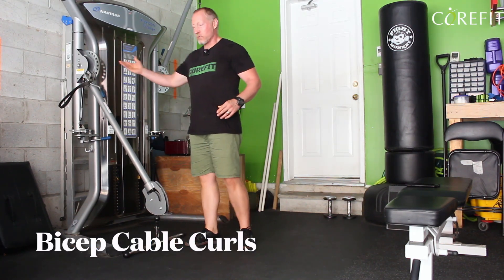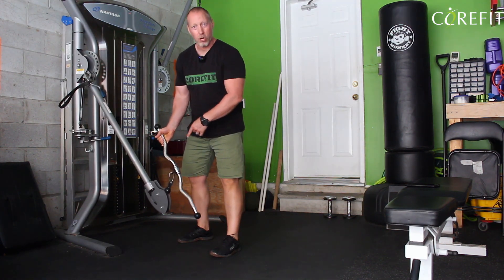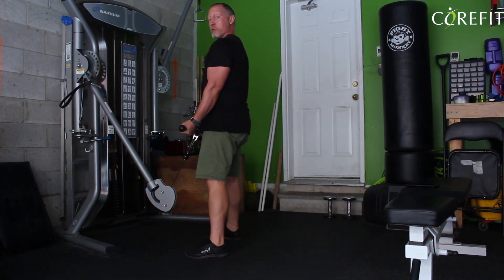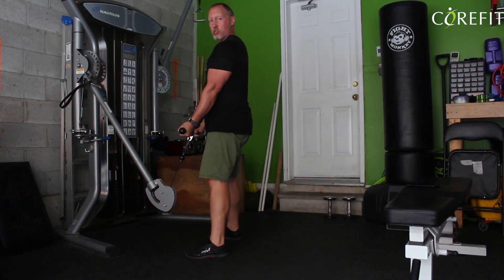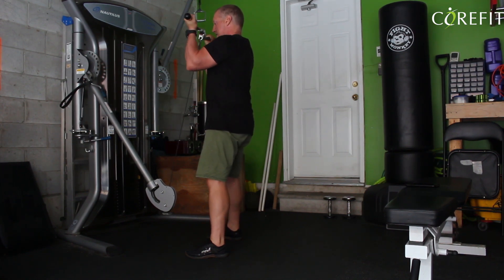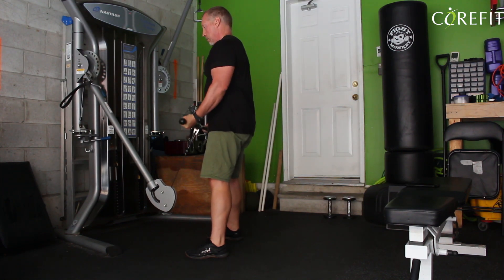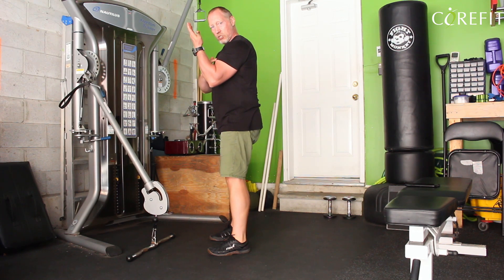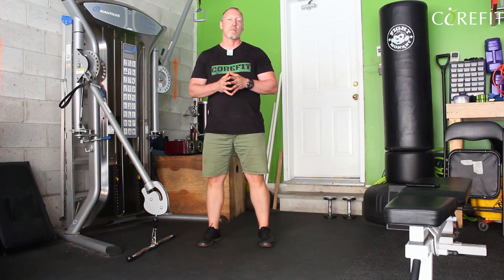Cable Bicep Curls